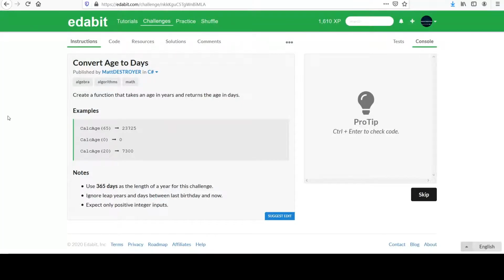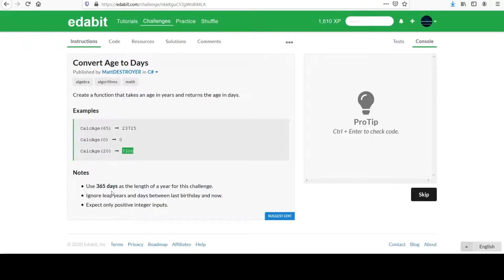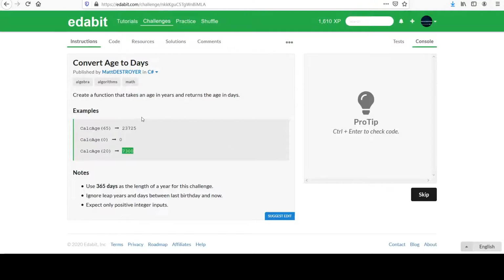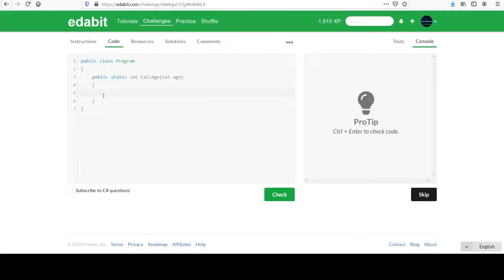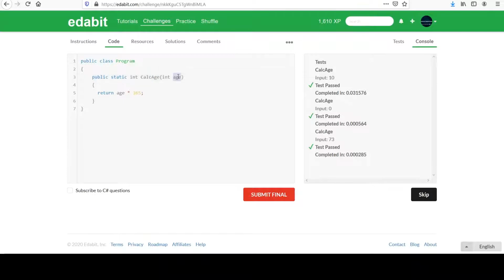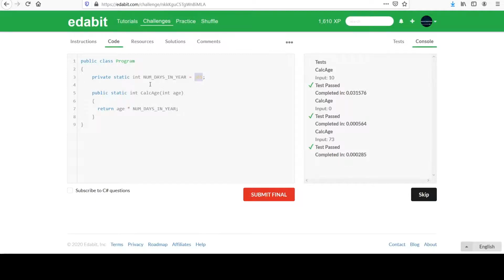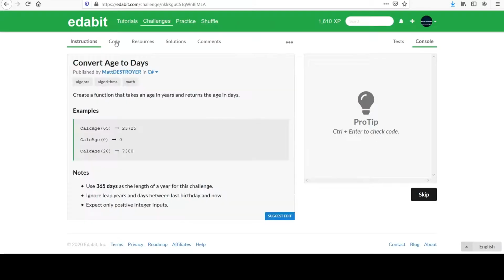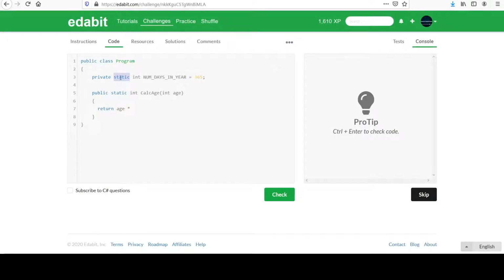Edabit Very Easy C# Programming Challenges #50: Convert Age to Days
Beginner C# object oriented programming series. This challenge comes from the Edabit website's very easy category. Viewers are provided an age value in years and are to convert that value into days.

Programming challenges are a fun way to learn coding and sharpen your skills.